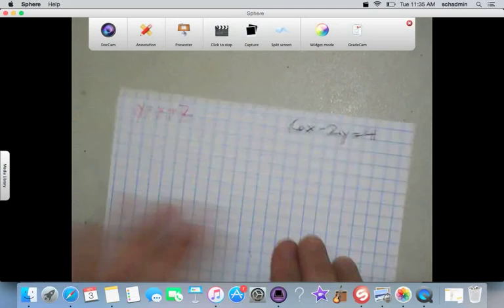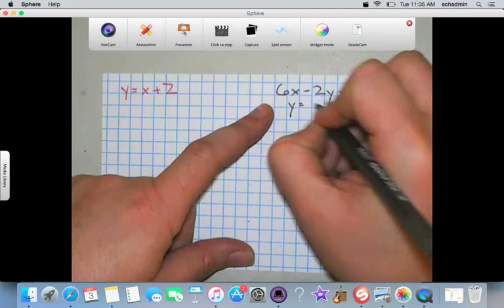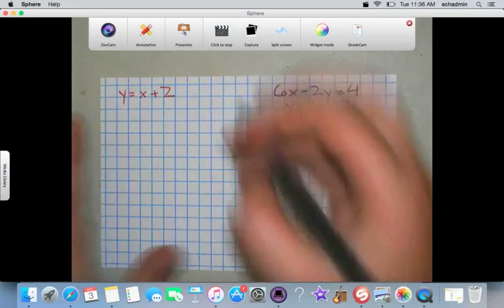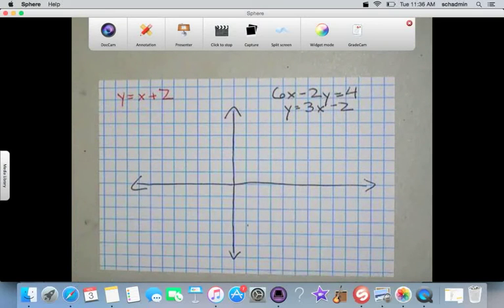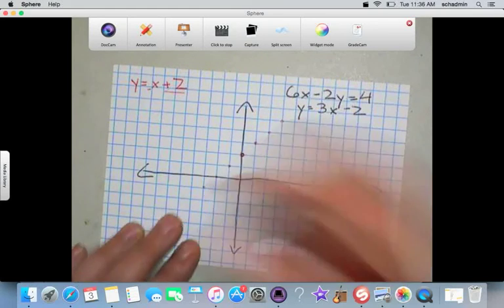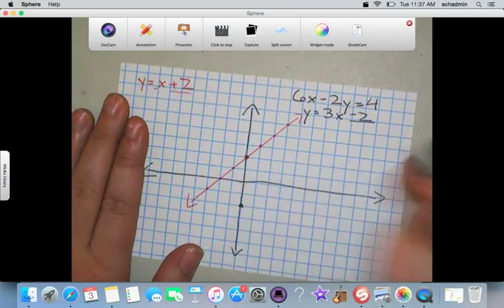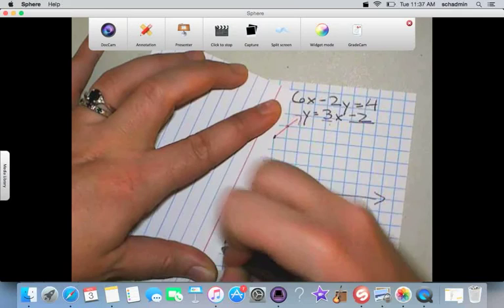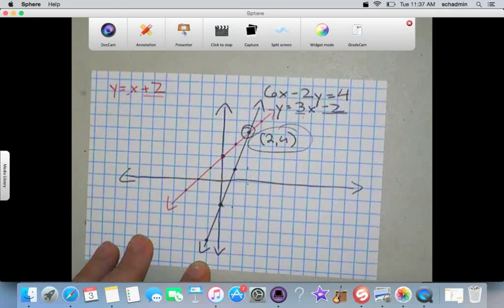System of Equations - Solutions by Graphing